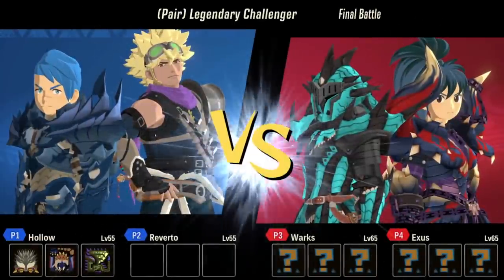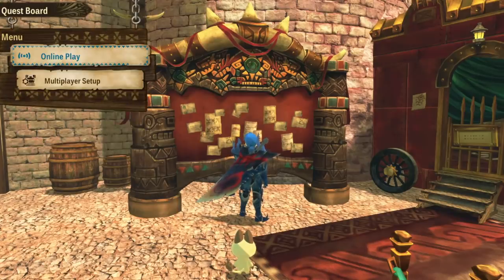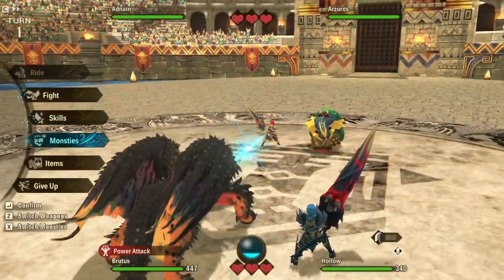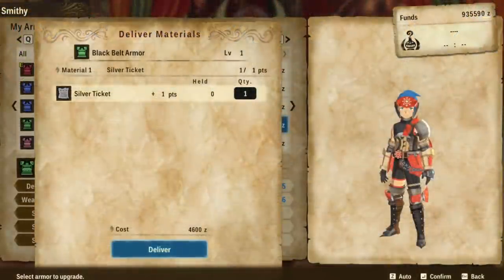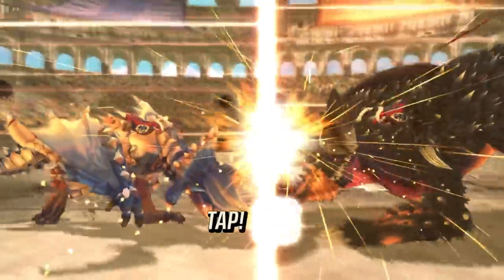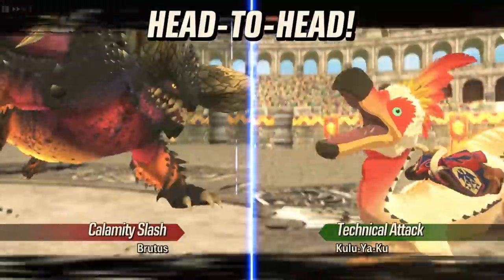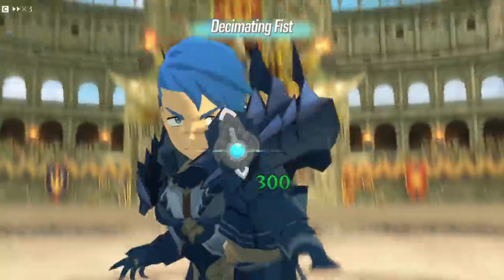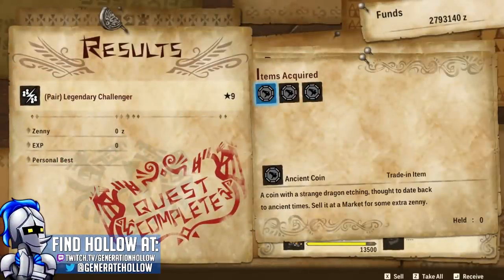New Tournament Mode - Unlock Secret Armour & Weapons - Full Breakdown - Monster Hunter Stories 2!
So have you done tournament mode? You really should, it's great! Enjoy!

Monster Hunter Stories 2 is finally here with amazing Monster Hunter Stories 2 gameplay so lets go all over all that is Stories 2 Wings of Ruin with Stories 2 gameplay Stories 2 new monsters Stories 2 guide Stories 2 funny Stories 2 builds Stories 2 armor Stories 2 weapon and basically just Stories 2 everything starting with this the grand Monster Hunter Stories 2 top 10 tips for brand new hunters and riders and Monster Hunter Stories veterans alike as we talk Stories 2 Monsties and eggs and Stories 2 farming and Stories 2 monsters as we look at the Stories 2 Fated Four with all Stories 2 kinship attacks today with the Stories 2 Deviant Egg Monstie guide farm to get the best Monster Hunter Stories 2 PvP with Monster Hunter Stories 2 tournament mode with new Stories 2 weapons!